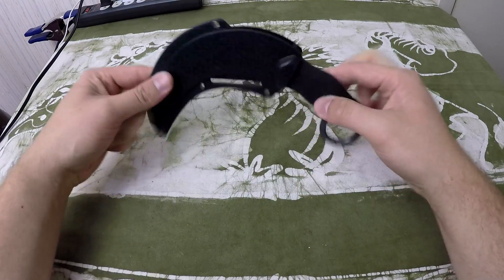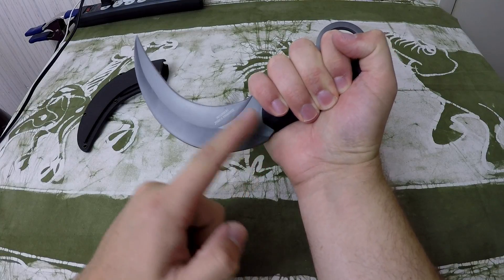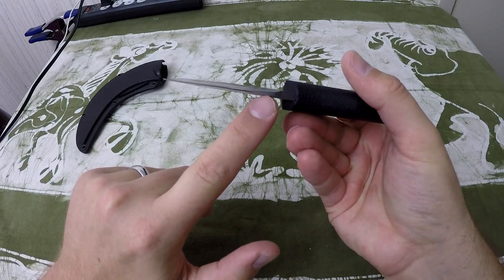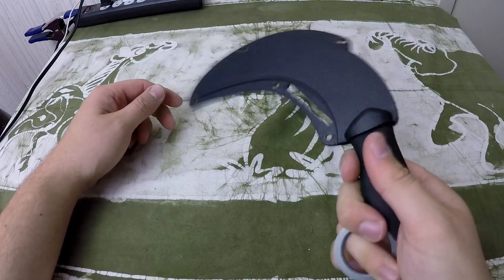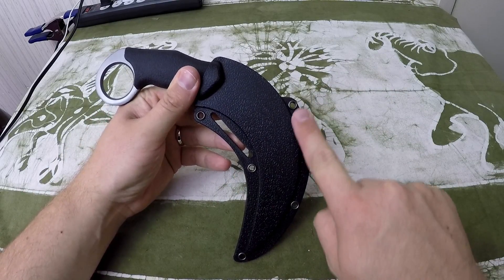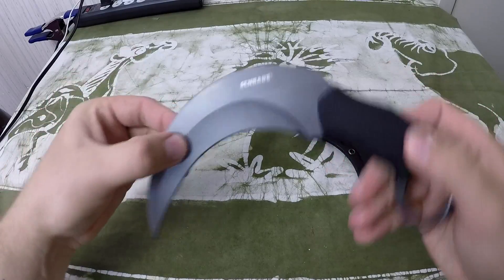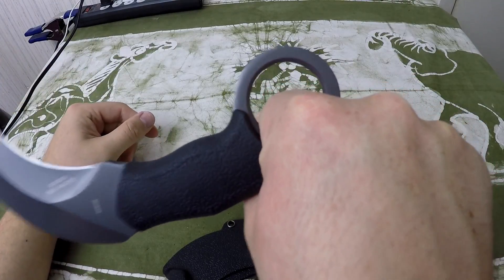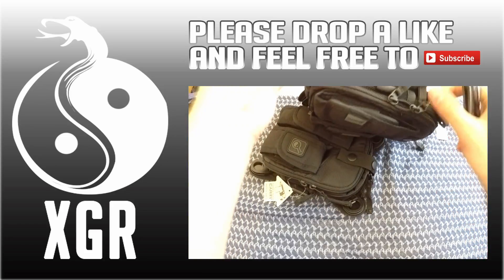Friday Gear Fun - Schrade Shasta McNasty Review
This video is about the new karambit in the XGR family. It is quite formidable and will probably have you for dinner if you aren't careful with it.